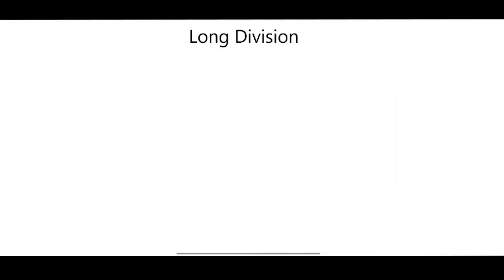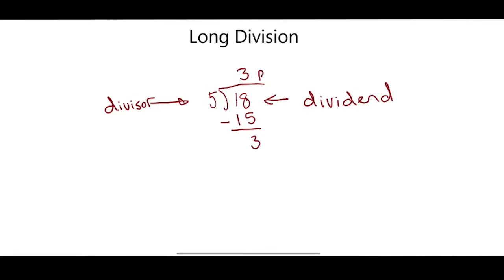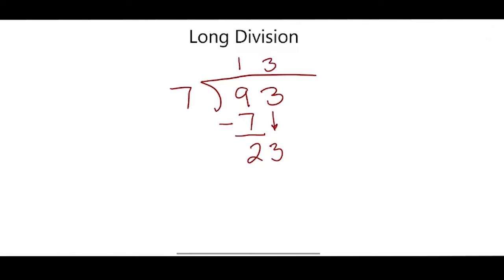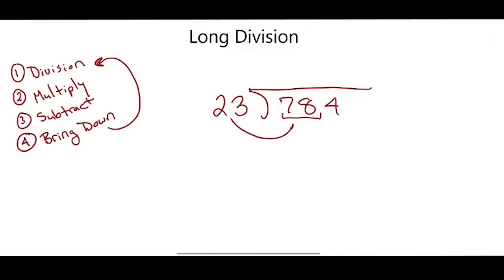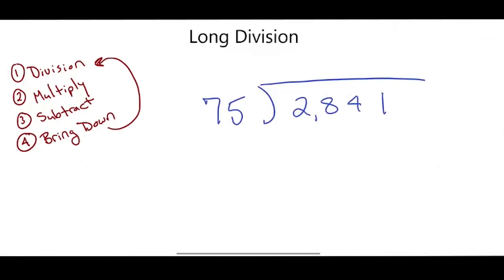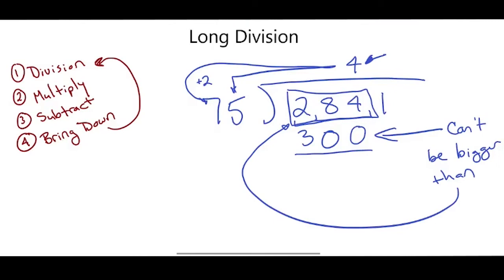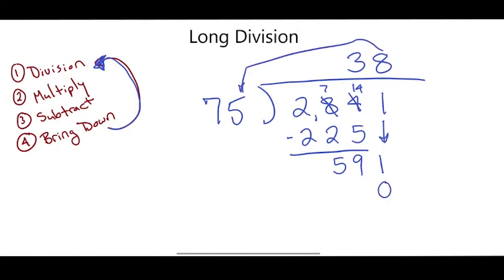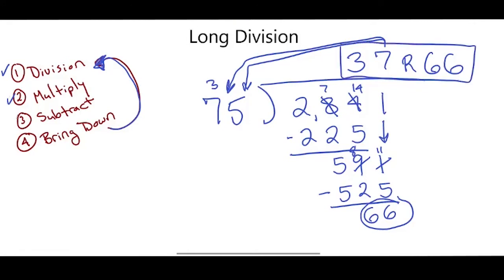PreAlg 1•9 Long Division